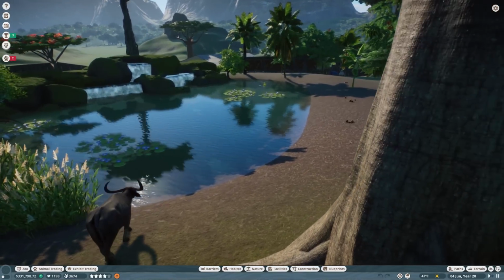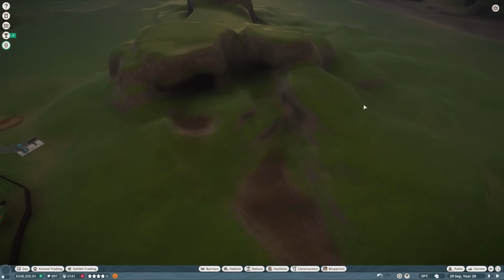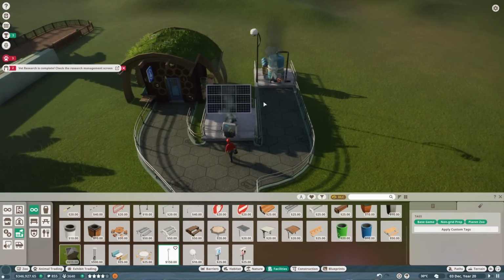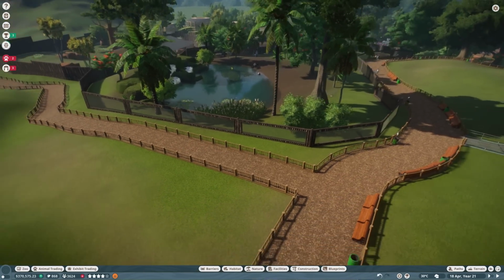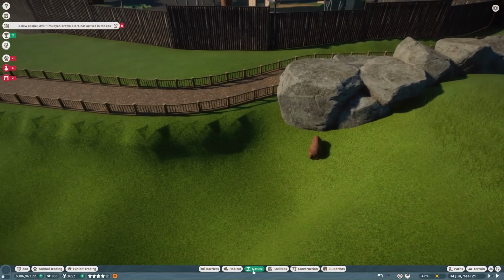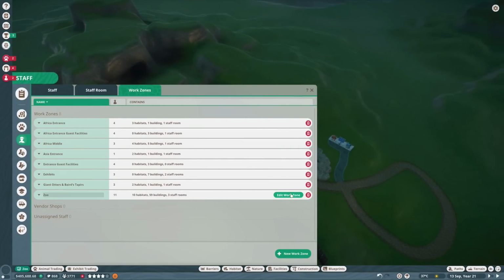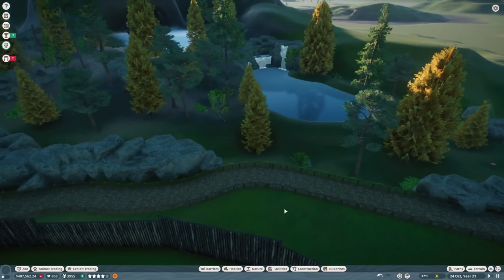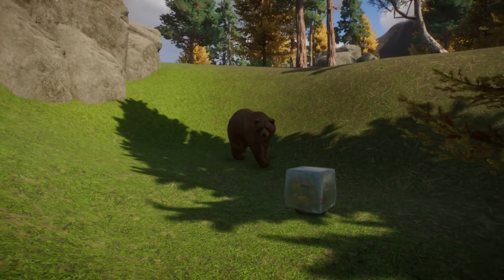Adding Himalayan Brown Bears to our Eco-Zoo | Planet Zoo Franchise Mode Ep17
Planet Zoo | Franchise Mode | Himalayan Brown Bear | Eco-Zoo | Planet Zoo Let's Play | Ep17 | Gameplay | Enclosure | Exhibit | Tropical Biome | Conservation

We continue the Asian section of our Eco-Zoo Franchise series by introducing the first bears into our zoo - Himalayan Brown Bears!